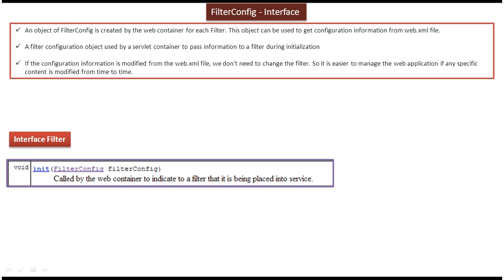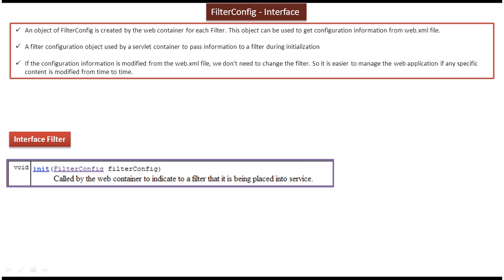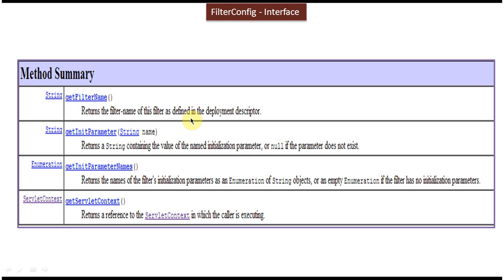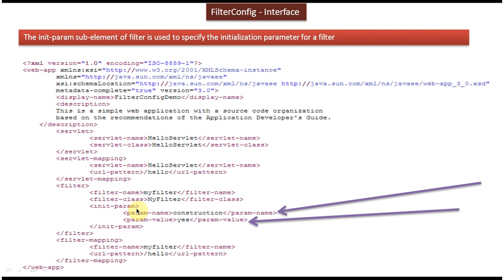What is Filter Config? | Servlets Filter Config Explained: A Comprehensive Guide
In this tutorial, we'll explore the concept of Filter Config in servlets, understanding its role and significance in configuring and initializing servlet filters. Filter Config is a critical aspect of servlet-based web development, as it allows developers to customize the behavior of filters and provide them with initialization parameters and context information.

Here's what you'll learn in this video:

1. **Introduction to Filter Config**: We'll start by providing an overview of Filter Config in servlets, explaining its purpose and how it facilitates the configuration and initialization of servlet filters. You'll understand how Filter Config provides filters with access to the servlet context and initialization parameters.

2. **Understanding Initialization Parameters**: We'll delve into the concept of initialization parameters and how they are used to customize the behavior of servlet filters. You'll learn how developers can specify initialization parameters in the web.xml deployment descriptor or using annotations, allowing for flexible and configurable filter implementations.

3. **Accessing Servlet Context**: We'll discuss how Filter Config provides access to the servlet context, allowing filters to interact with the servlet container and access resources and information about the web application. You'll understand how filters can leverage servlet context attributes and methods to perform initialization and share data across servlets.

4. **Filter Configuration and Mapping**: We'll explore how filters are configured and mapped to URL patterns or servlet mappings using Filter Config. You'll learn how developers can specify filter mappings in the web.xml deployment descriptor or using annotations, determining the URLs or servlets to which filters should be applied.

5. **Practical Examples**: Using code examples and demonstrations, we'll illustrate how Filter Config is used to configure and initialize servlet filters in real-world scenarios. You'll see how developers can access initialization parameters and servlet context attributes within filter implementations to customize their behavior based on application requirements.

6. **Best Practices and Tips**: Throughout the tutorial, we'll share best practices and tips for effectively using Filter Config in servlet-based projects. From defining meaningful initialization parameters to leveraging servlet context attributes for shared resources, these insights will help you build robust and maintainable web applications.

By the end of this tutorial, you'll have a solid understanding of Filter Config in servlets and how to leverage it to configure and initialize servlet filters in your web applications. Whether you're a beginner or an experienced developer, mastering Filter Config is essential for building flexible and configurable servlet-based solutions.

So, join us as we explore the intricacies of Filter Config in servlets!

What is Filter Config? | Servlets